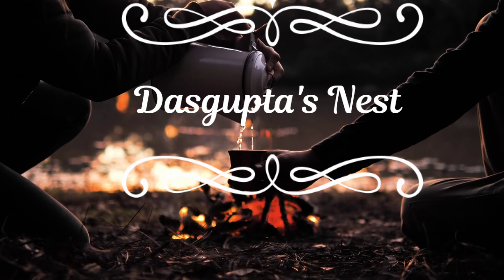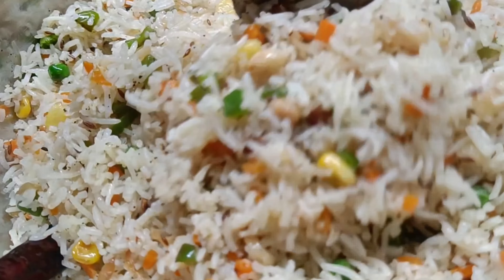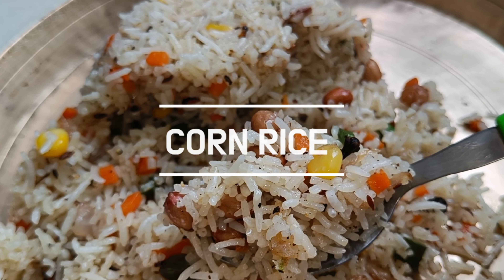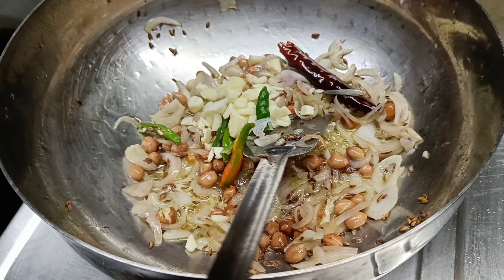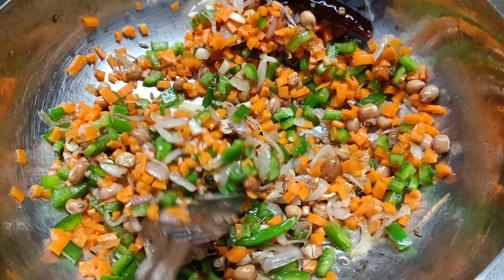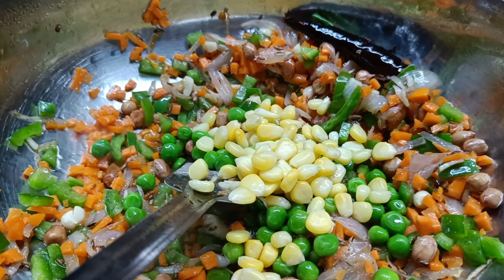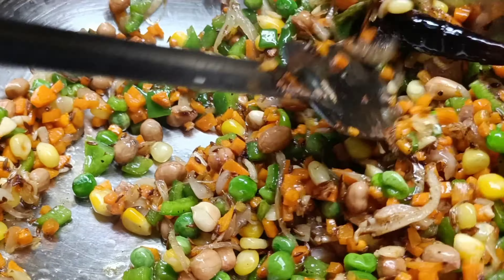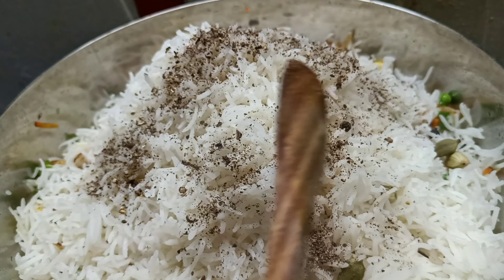রবিবার LUNCH জমে যাবে এই রাইস দিয়েCorn fried rice recipe|Fried Rice With Sweet Corn|Dasgupta's Nest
corn fried rice recipe | sweet corn fried rice | Dasgupta's Nest

corn fried rice recipe | sweet corn fried rice | chinese corn fried rice with detailed photo and video recipe. yet another chinese fried rice recipe variation prepared and flavoured with sweet corn kernels. an easy and simple lunch box recipe which can be prepared with leftover rice and with any choice of vegetables.

corn fried rice recipe | sweet corn fried rice | chinese corn fried rice with step by step photo and video recipe. chinese cuisine recipes are one the popular cuisine internationally. most of the recipes are derived from rice and noodles which is served with stir fired vegetables and meat. one such popular rice recipe is fried rice recipe which can be developed with many variation. one such variation is sweet corn fried recipe which is not only easy to prepare, but tastes amazing.

music credit VITA